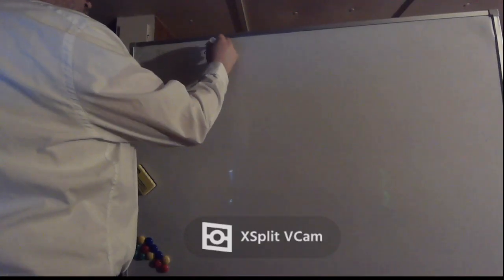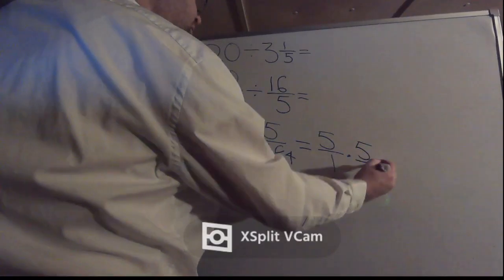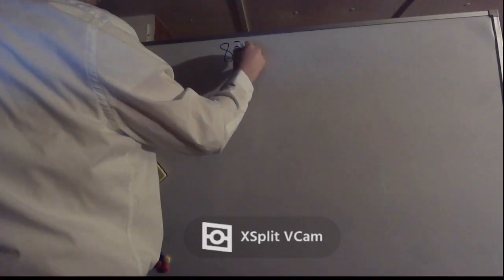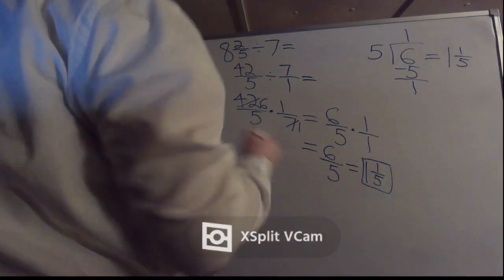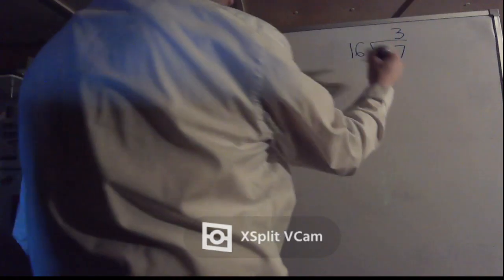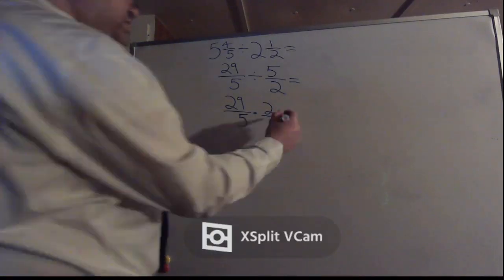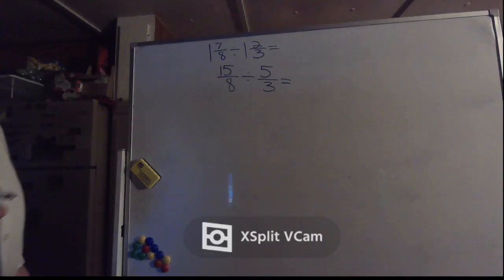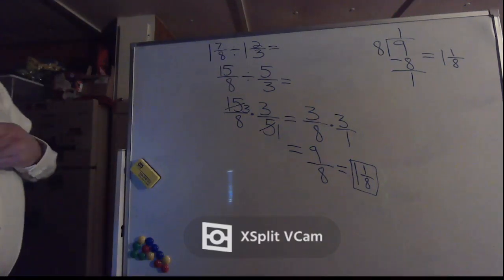Dividing Mixed Numbers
Convert the Mixed Numbers into improper fractions, then invert to the reciprocal for the 2nd number and multiply.